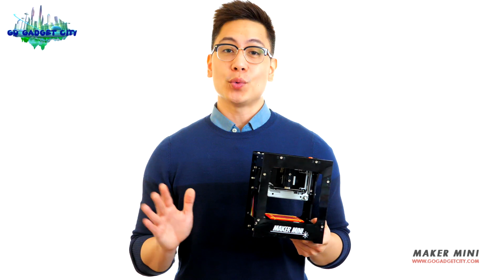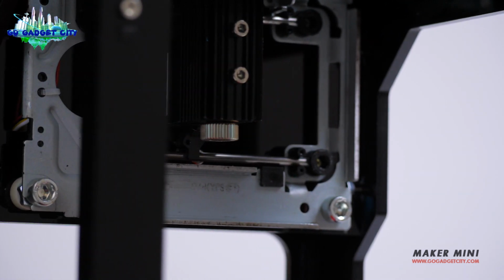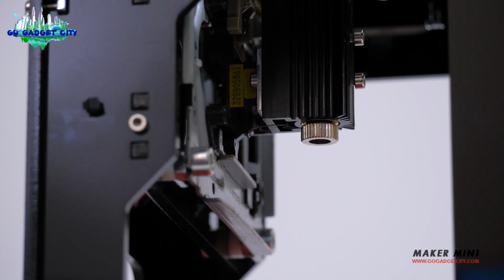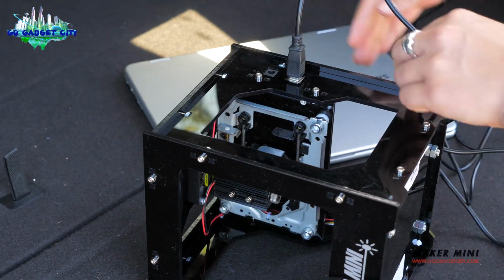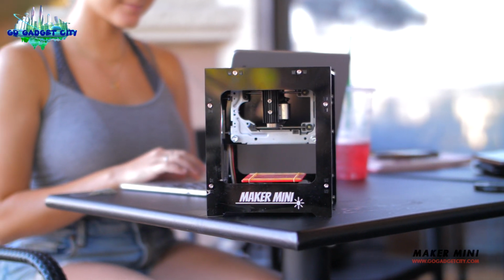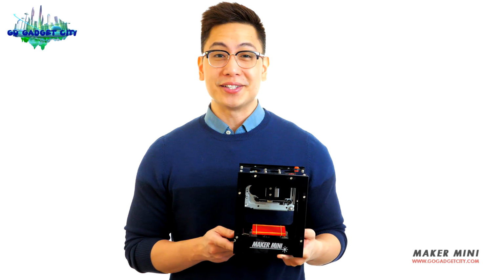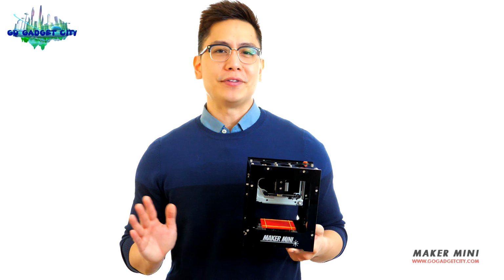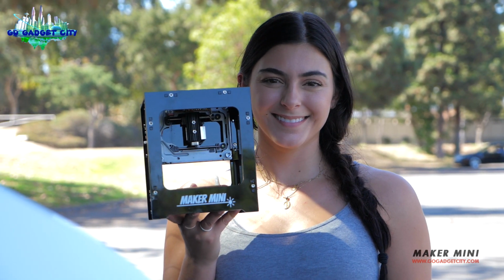The Maker Mini Information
A quick video made by the marketing team for the Maker Mini, a personal and portable do it yourself engraving machine that you can take with you whenever and wherever you need to go! Available ONLY at Gadget City!